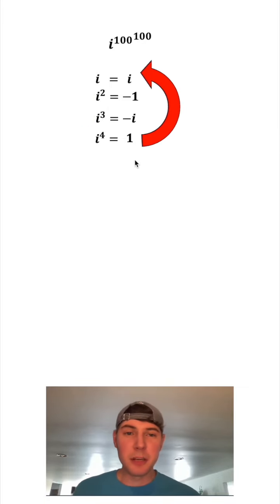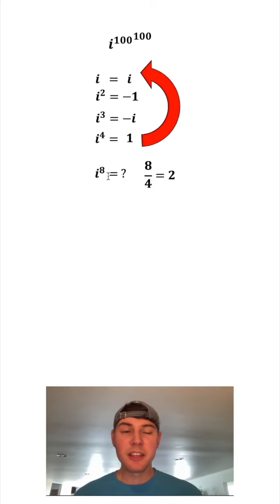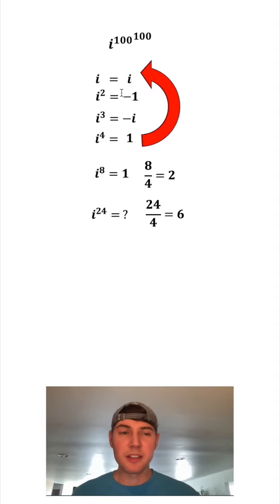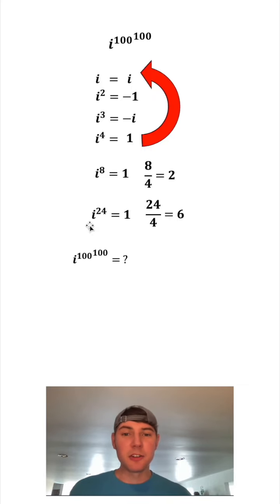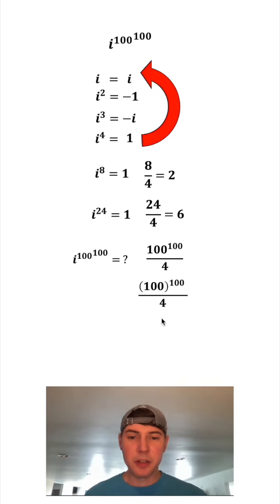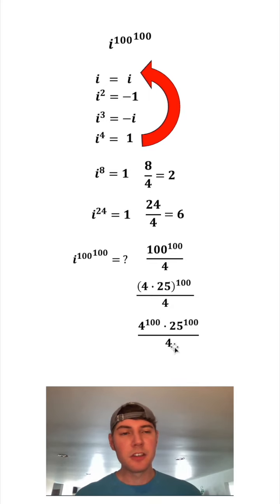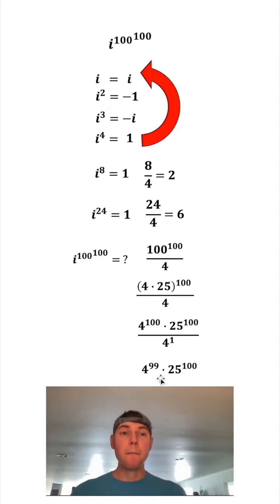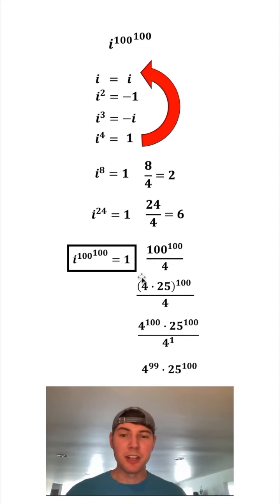Imaginary Number to Large Exponent